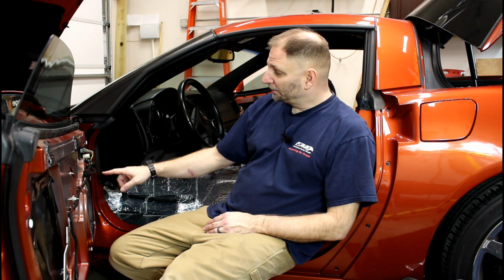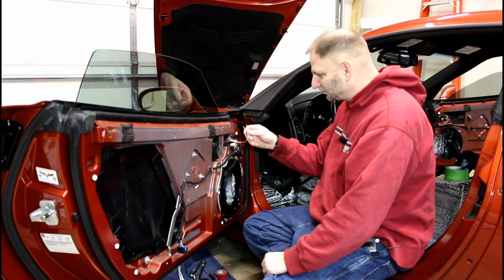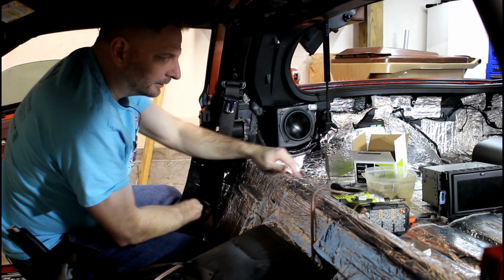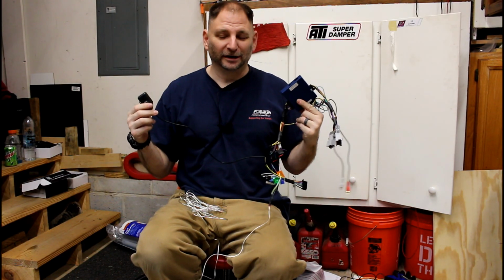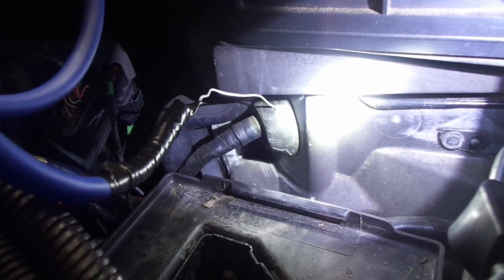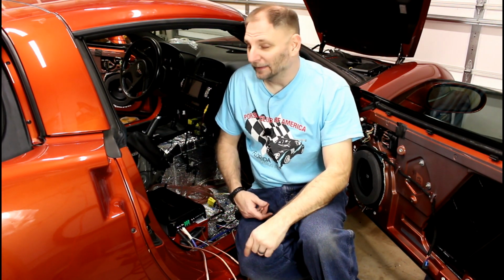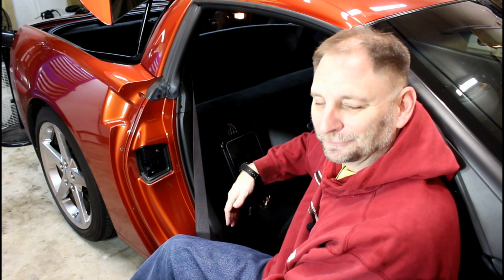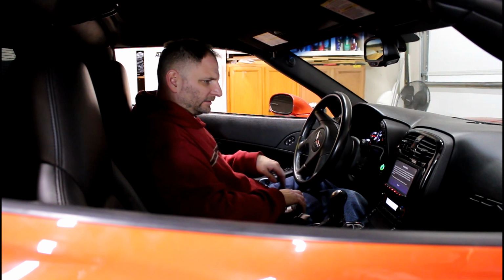c6 stereo install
This is a long video, but I hope it shows enough detail that if you were looking to install an aftermarket stereo system in your C6 Corvette, you can.

Where and how to route speaker wire, amp wire, rca cable, etc...

Components
Headunit Kenwood ddx9705s
Amp Pioneer  gm-d9705
Front speakers Morel maximo
Rear speakers Dayton audio nd140-4
Subwoofer box Subthump
Subs Skar audio ix-8
Backup camera Crux

If you have any questions or comments, please let me know